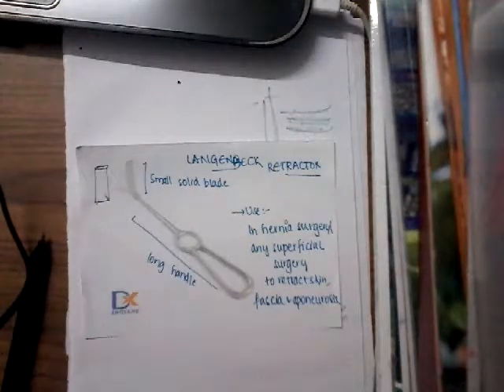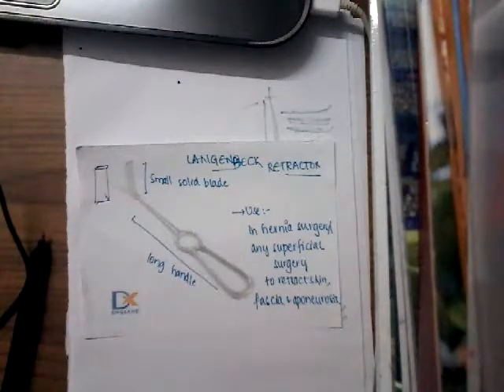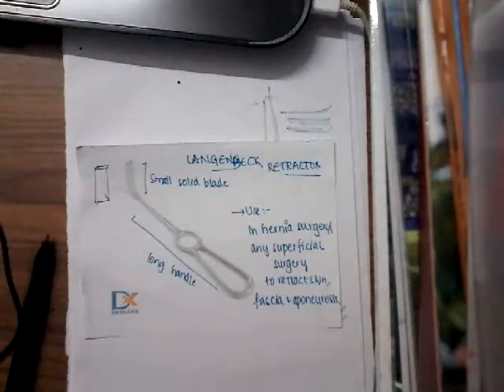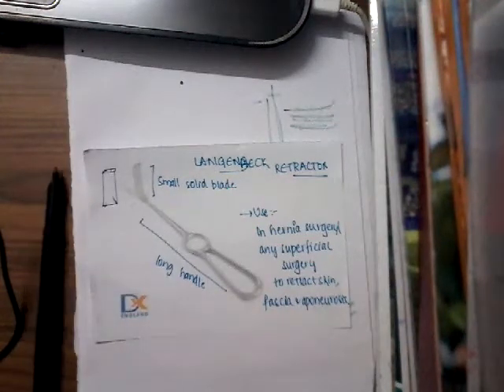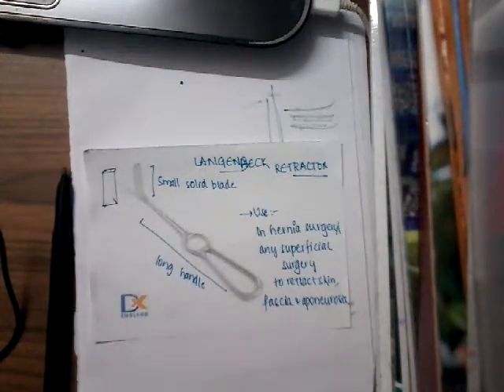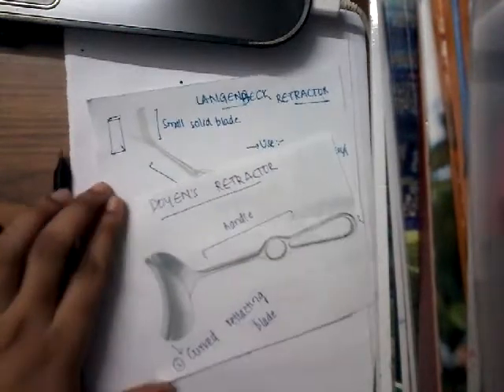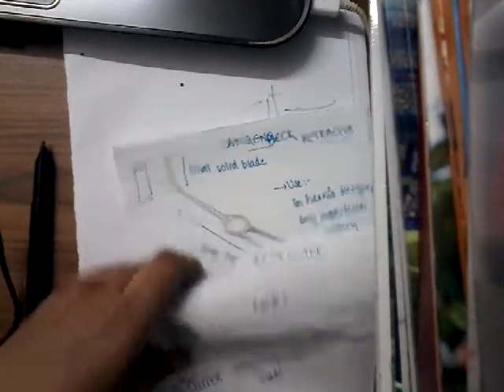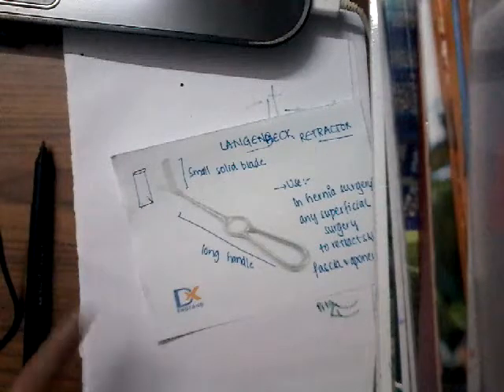langenback retractor || Obstetrics